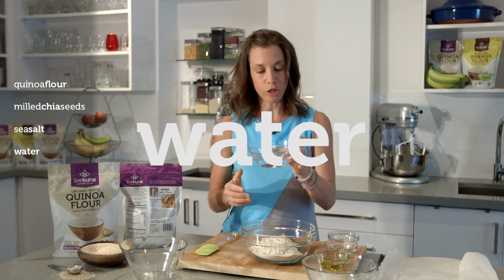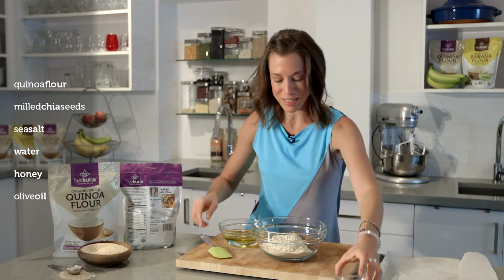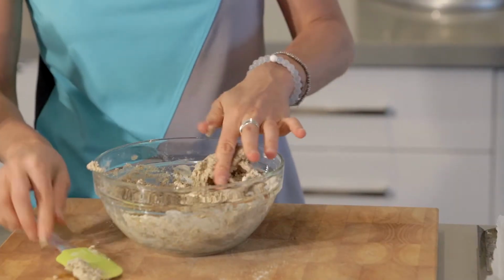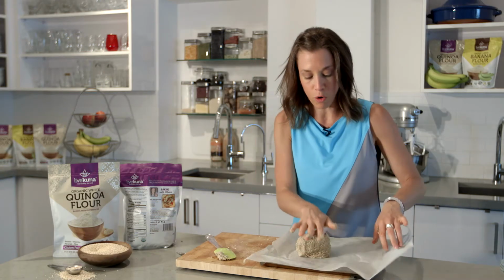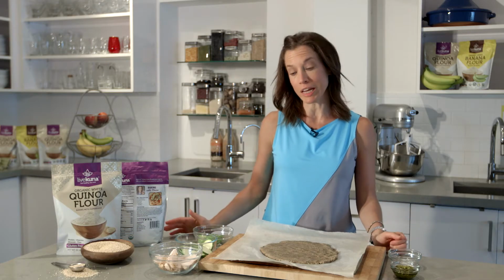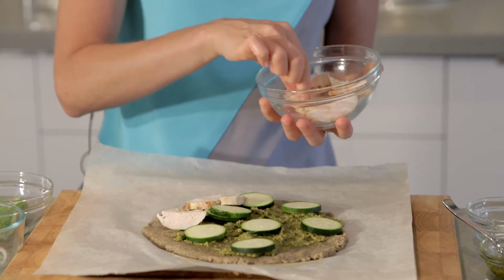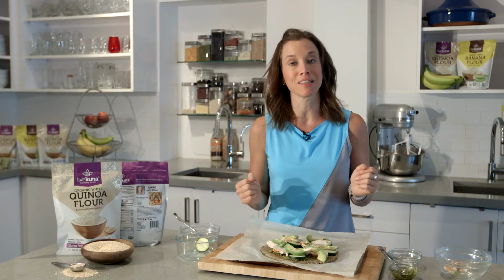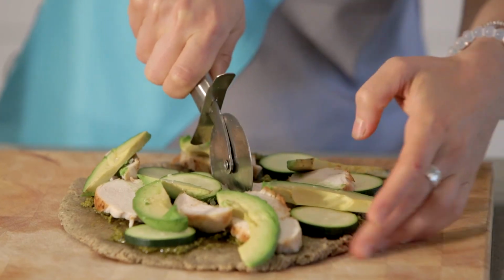Dairy Free, Gluten Free, Quinoa Pizza Crust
Follow us @livekuna_en
Live Healthy, Live Well